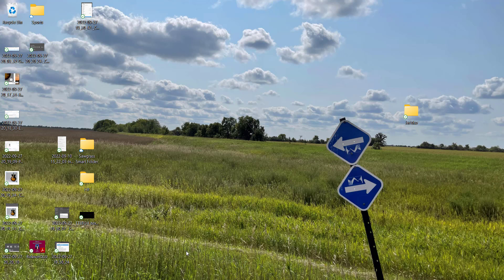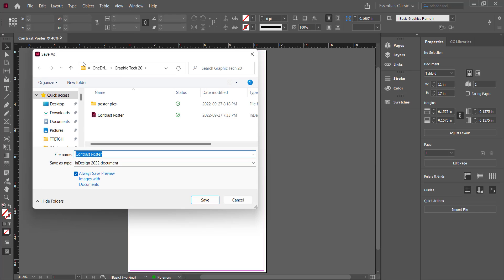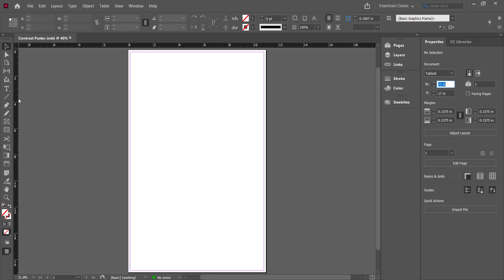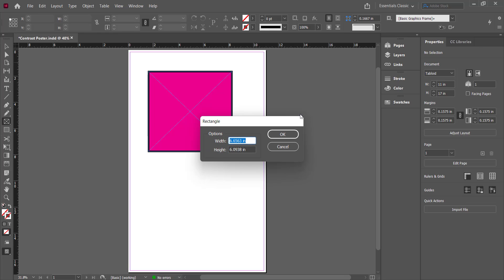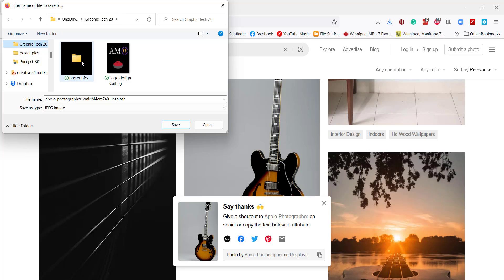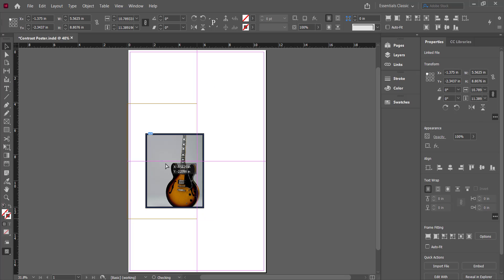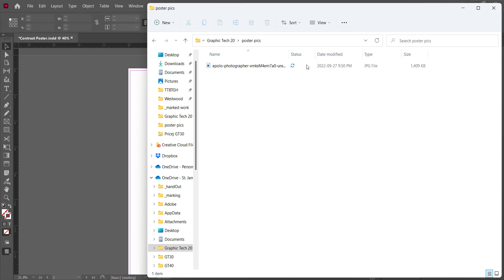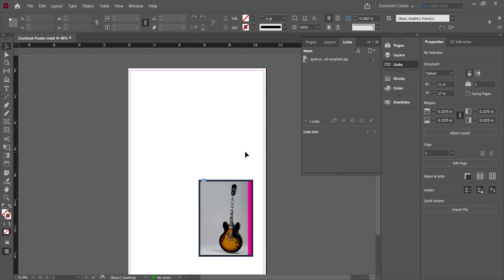InDesign Intro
Quick & easy intro to InDesign